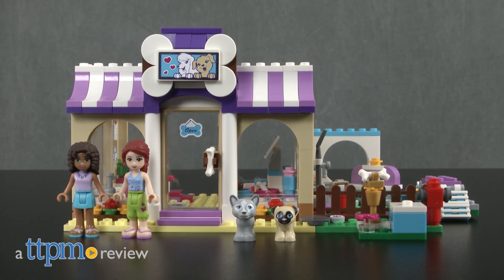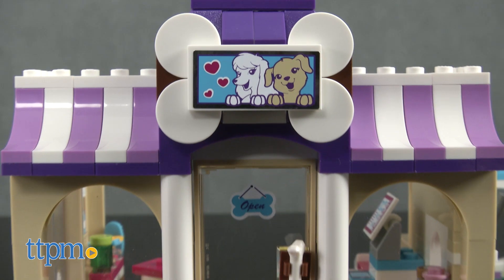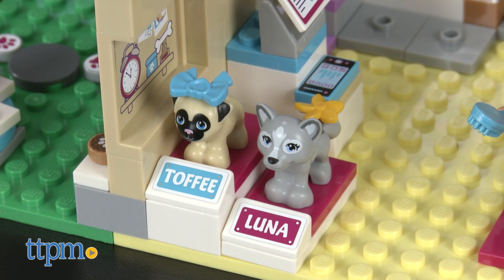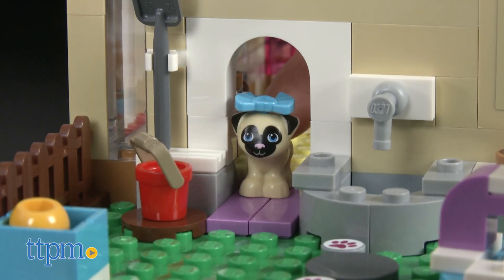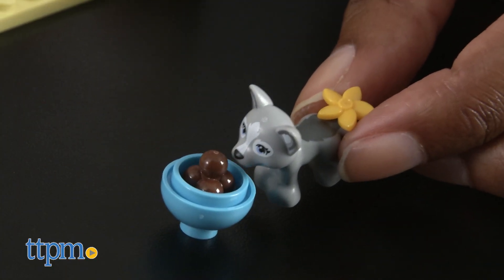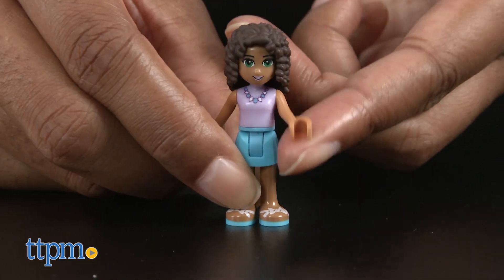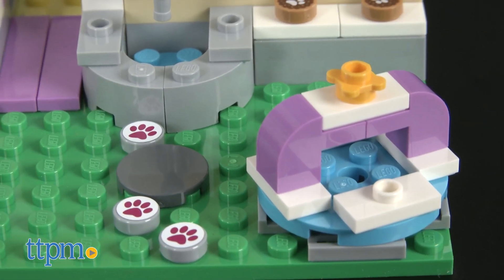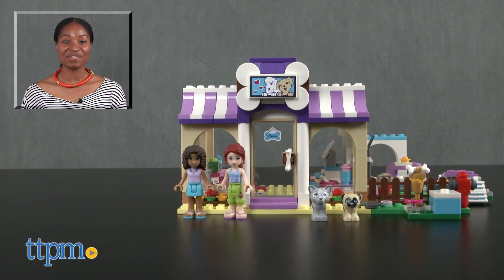LEGO Friends Heartlake Puppy Daycare from LEGO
Off to puppy daycare with LEGO Friends Heartlake Puppy Daycare by LEGO! Build this super fun set and run the puppy daycare alongside, LEGO Friends, Andrea and Mia! For full review and shopping info

Product Info:
LEGO Friends Heartlake Puppy Daycare by LEGO is for ages 6-12. All the dogs of Heartlake City love coming to play at Andrea and Mia's Puppy Daycare! This 286-piece LEGO Friends set comes with all the pieces needed to build the puppy Daycare, two LEGO Friends figures, Andrea & Mia, two puppy figures, Luna the Husky, and Toffee the Pug, accessories, and instructions. Take the lovely Luna and terrific Toffee to their favorite puppy daycare for their scheduled cleaning and grooming session. Wash them with shampoo and water and then take them over to the mirror so they can look at themselves. Brush them and snap in a cute new accessory. Once they are all cleaned, head over to the garden, through the doggy doorway for some agility training. Jump through the hoop and run across the balance beam. When Toffee and Luna do well, be sure to give them a treat! Place the pups on the turning roundabout and spin them around for more fun. After their agility session, feed Toffee and Luna their delicious lunch. Looks like our pups are a little pooped! Place Luna and Toffee on their special beds for a much-needed nap. Andrea and Mia take care of the register, book appointments, and clean the garden while the pups sleep. Andrea’s and Mia’s head, arms, and legs move, and you can pop-in different hair accessories and even mix and match their hair. This LEGO set took us about 30 minutes to assemble and is super fun and detailed. It is beyond perfect for puppy lovers.